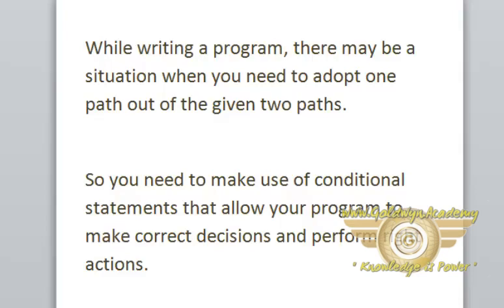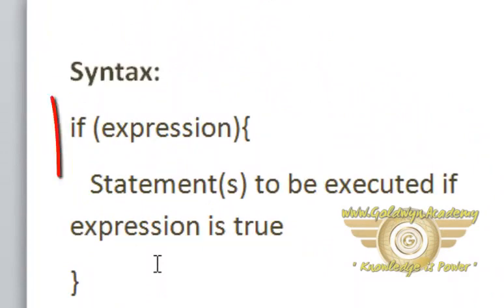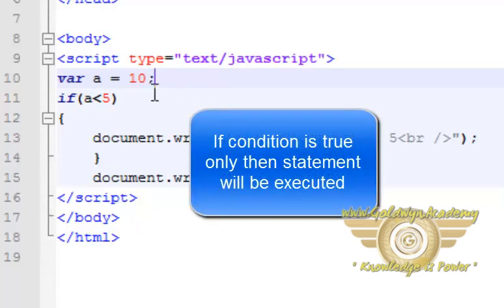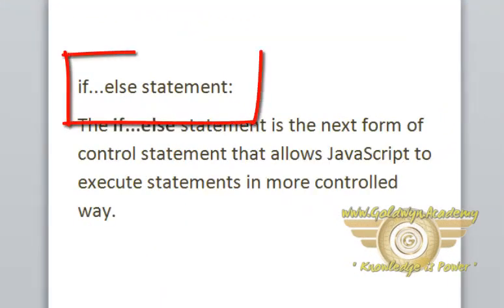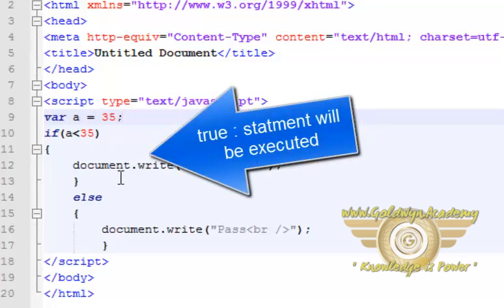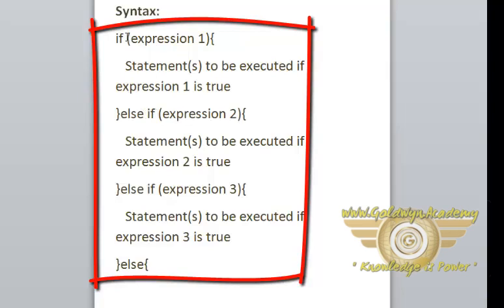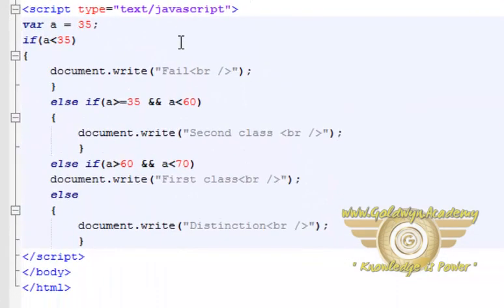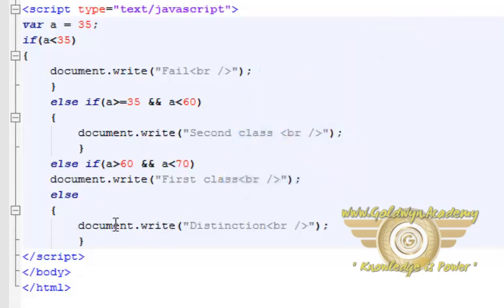Control Statement (If Else) PART-8